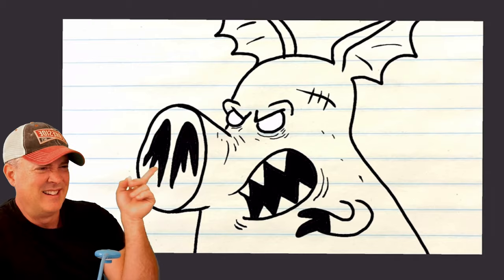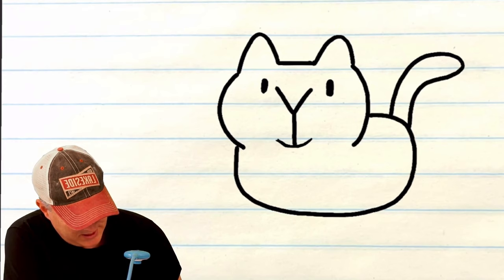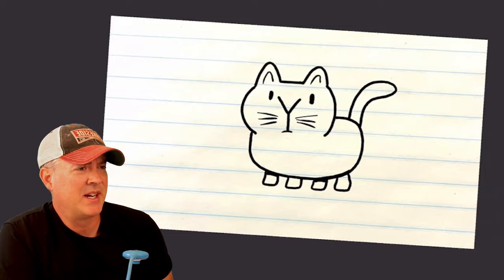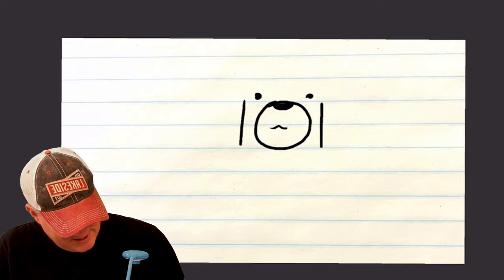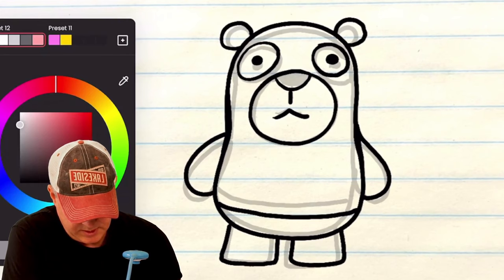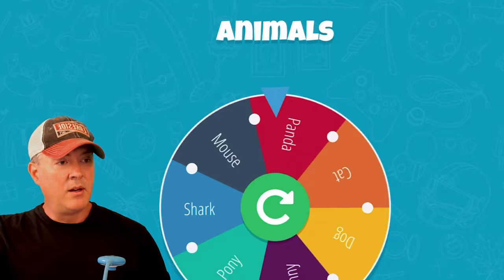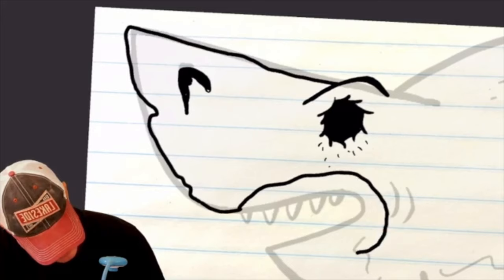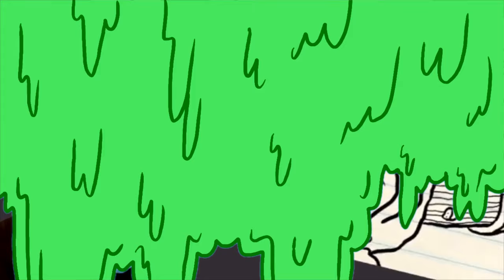Can I Make CUTE animals into SCARY MONSTERS?!?! 😵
Hello Artists, I love animating and try to animate these crazy jump scares was so much fun. All of my animations in this video were created in the app FlipaClip and if you are interested in learning my animation technique I invite you to try my Subscription Art Site Harptooniacs!

Must be 18 years old to sign up for this offer. Please ask adult for permission before accessing this offer